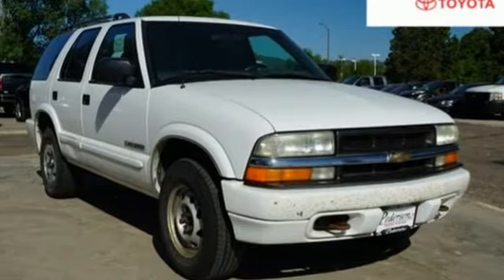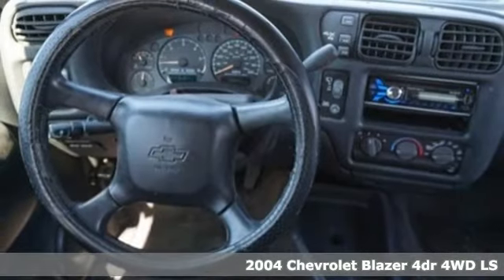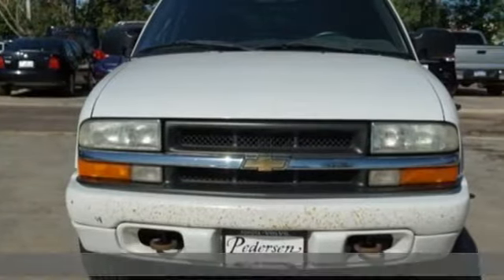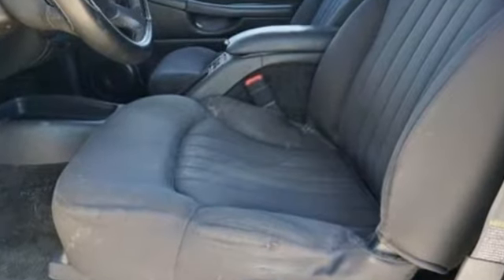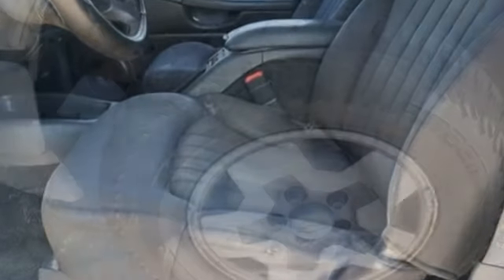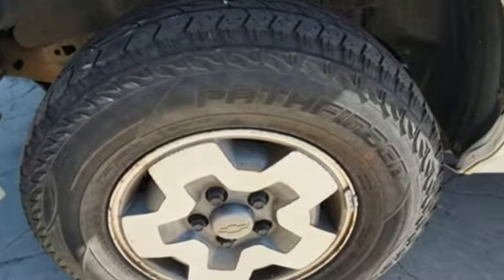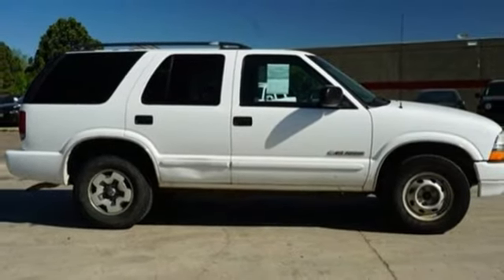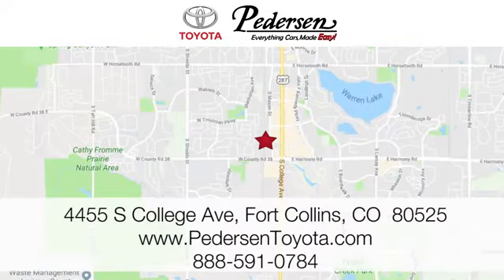Used 2004 Chevrolet Blazer Fort Collins Loveland, CO #1845881 - SOLD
Year: 2004
Make: Chevrolet
Model: Blazer
Trim: LS
Engine: 6 Cyl. 4.3L
Transmission: Automatic
Color: Summit White
Interior: Medium Gray
Mileage: 196663
Stock #: 1845881
VIN: 1GNDT13X24K166299

Address:
4455 S. College Ave